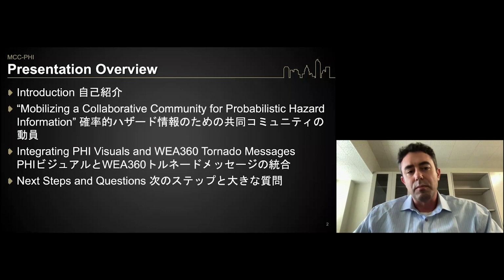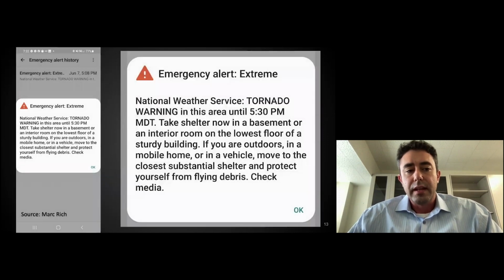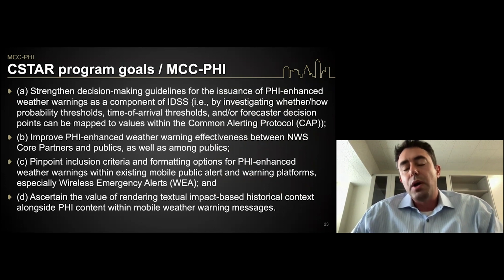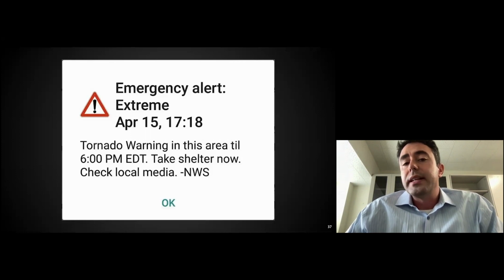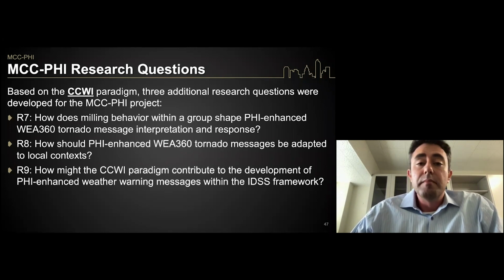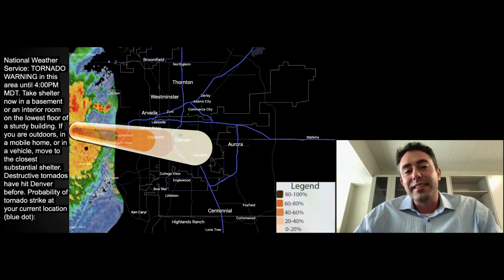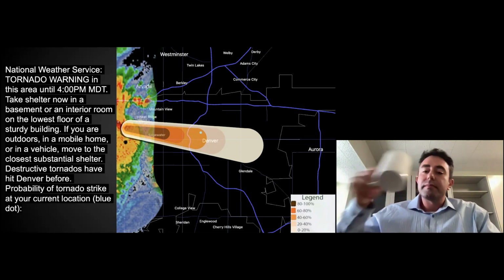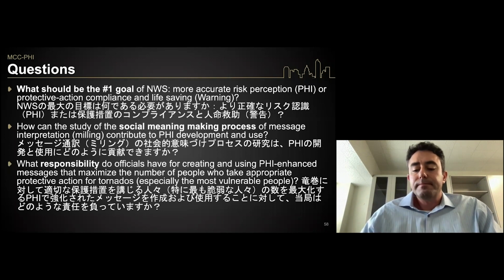47th Sogo Bosai Seminar "Mobilizing a Collaborative Community for Probabilistic Hazard Information"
Kyoto University Disaster Prevention Research Institute 47th Sogo Bosai Seminar

Mobilizing a Collaborative Community for Probabilistic Hazard Information
Hamilton Bean (Visiting prof. of DRS-DPRI, Associate professor of UC Denver)

2021,08,06

00:00:00 | Introduction
00:04:09 | Basics of Tornadoes of U.S.
00:14:08 | Should probabilistic warnings be shared with the public?
00:23:20 | To intergrate warning messages with PHI vusual images.
00:33:05 | An Experiment: When would you take protective action?
00:52:22 | Questions